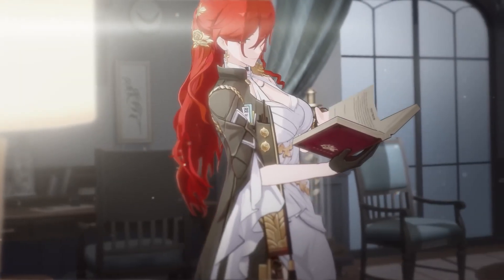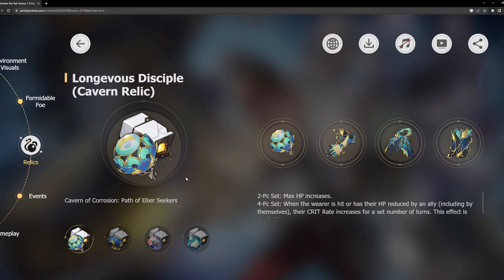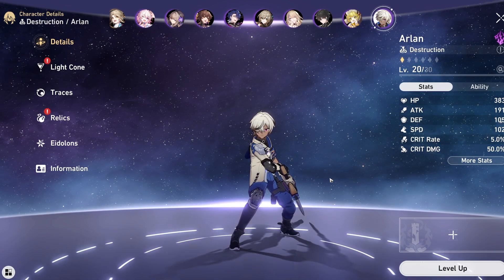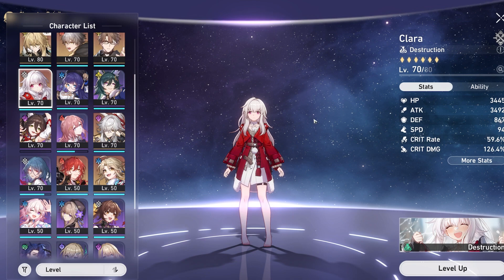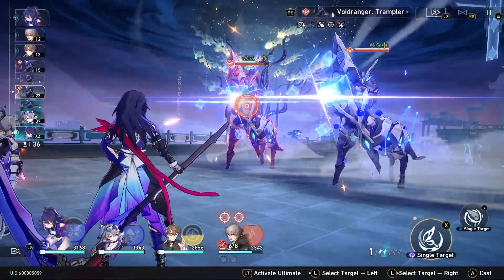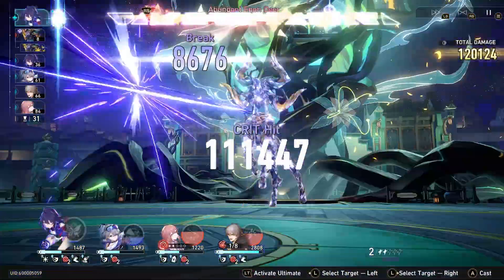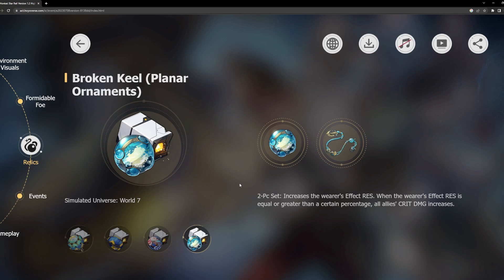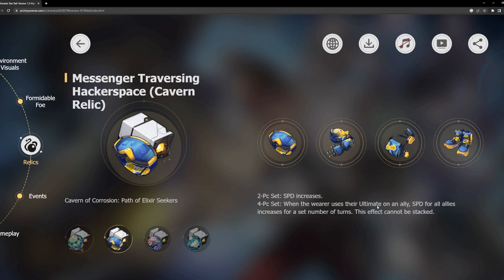GAME CHANGING!? NEW 1.2 Relic Set & Planar Ornament Analysis | Honkai Star Rail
00:00 Start
01:16 Longevous Disciple
03:03 Hackerspace
05:29 Rutilant Arena
06:47 Broken Keel

Today we are going to be talking about the brand new 1.2 relic and planar ornaments that will be dropping in version 1.2! Are they worth building or should you keep your old builds! Today we will talk about all 4 brand new sets and who they will work for the best!